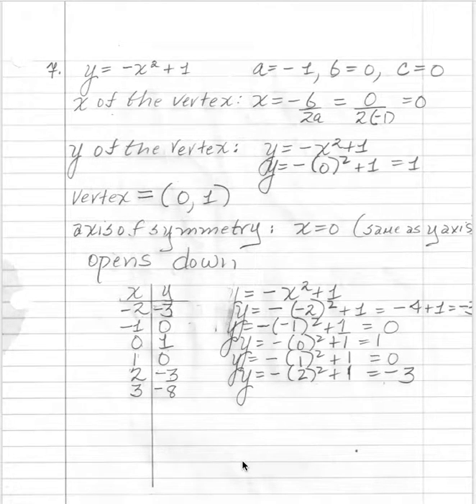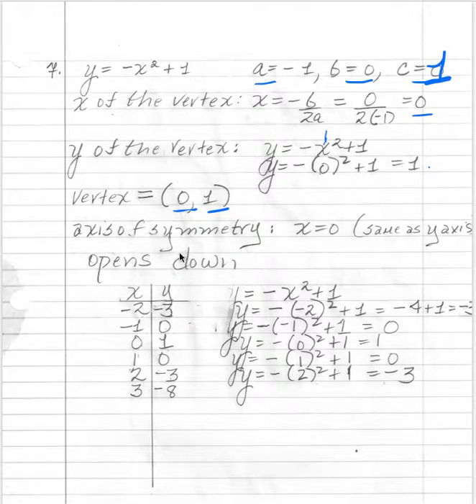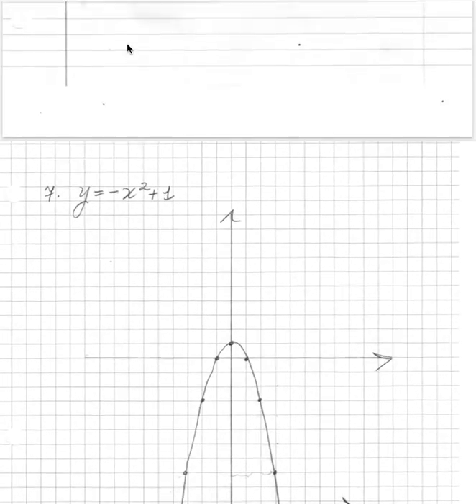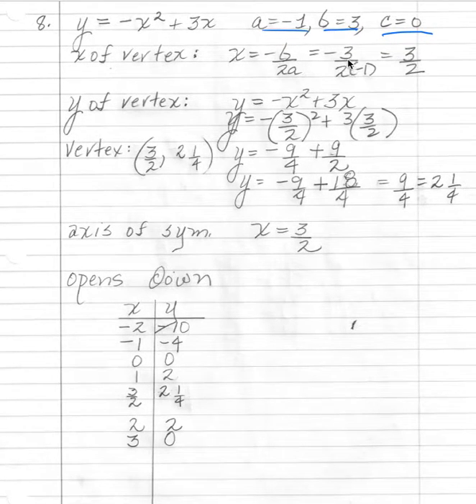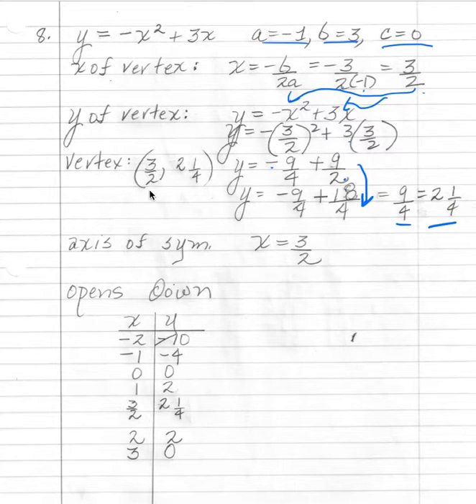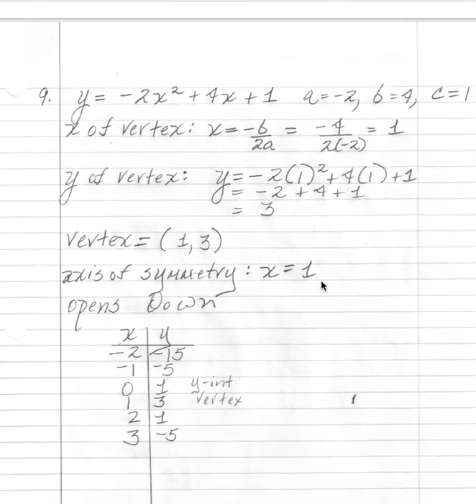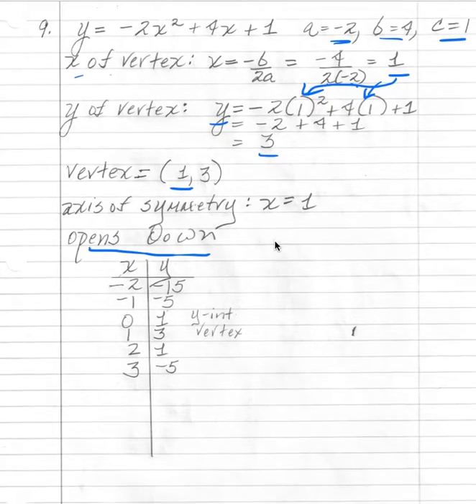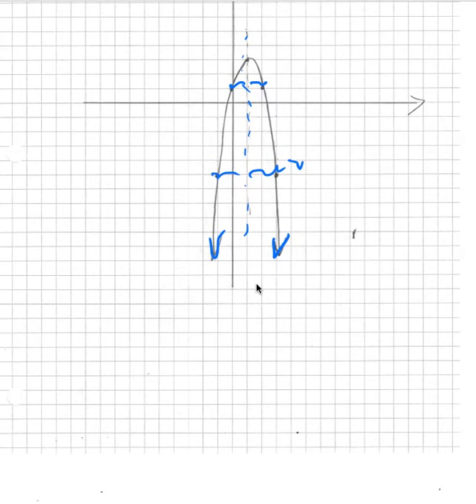Alg 1 9.4 Instruction #5